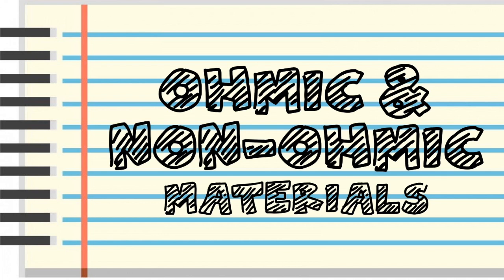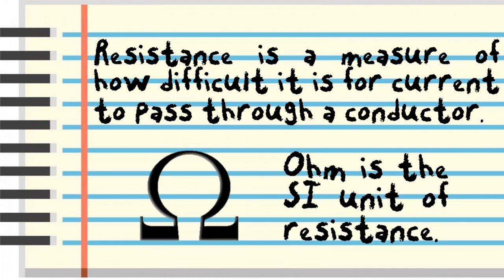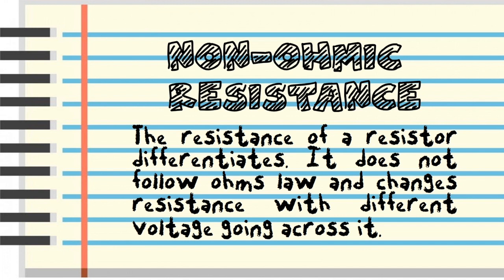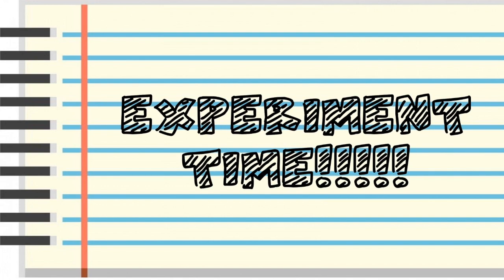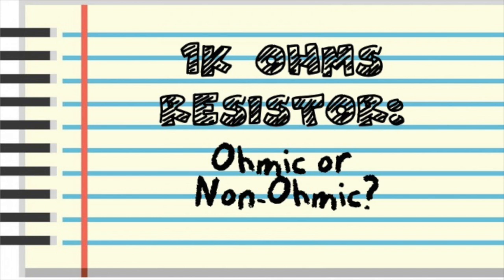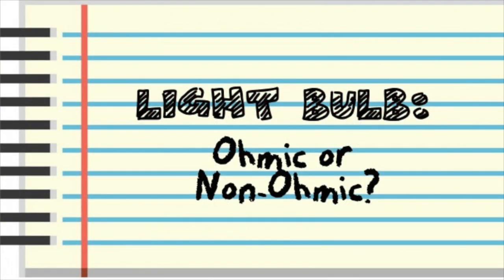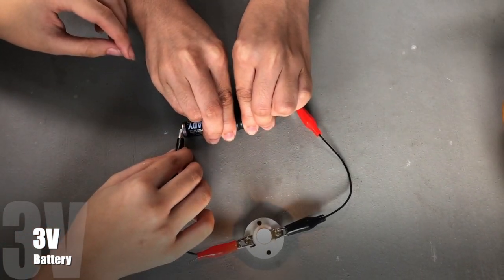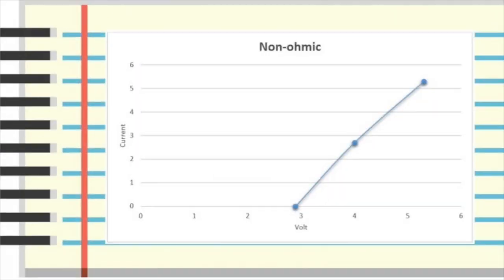Ohmic and Non-Ohmic Experiment